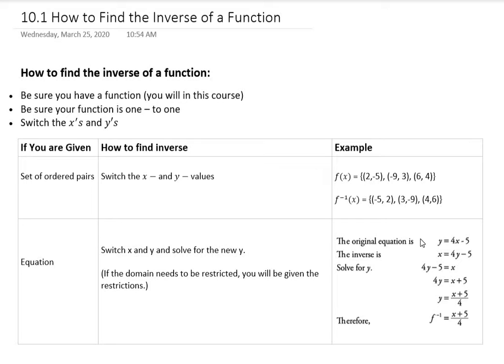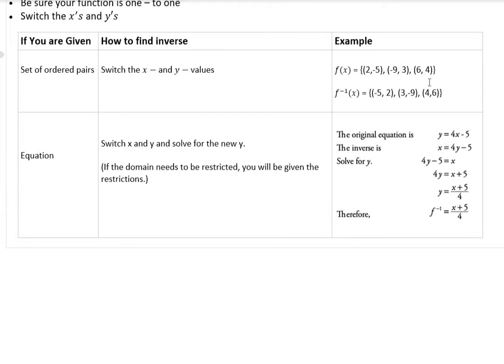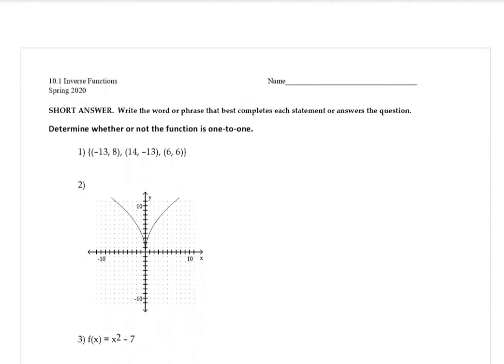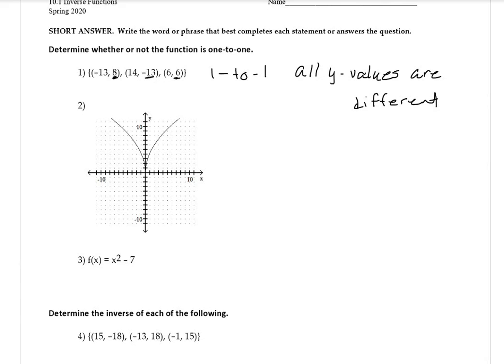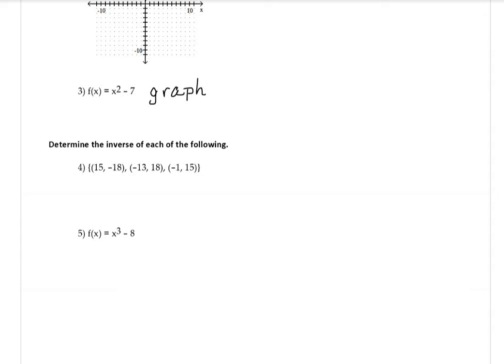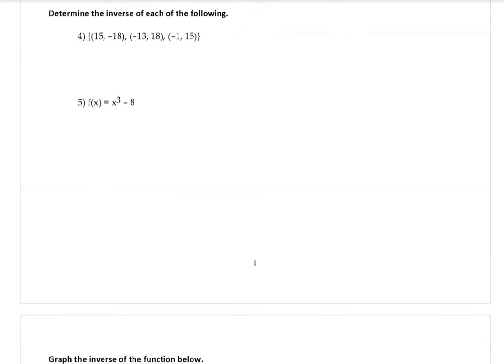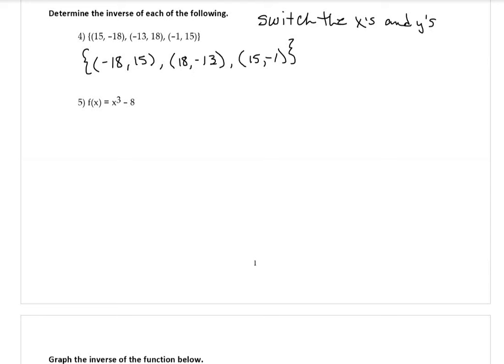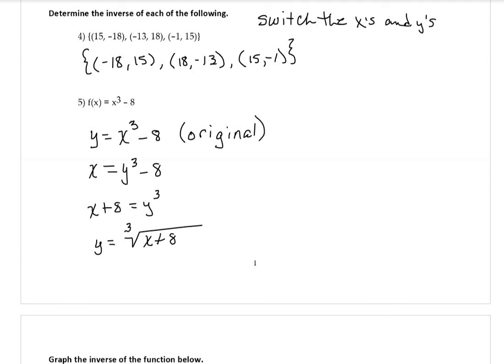College Algebra 10 1 How to Find the Inverse of a Function